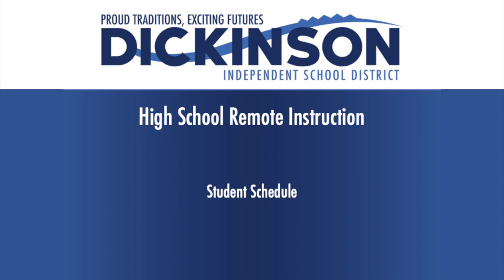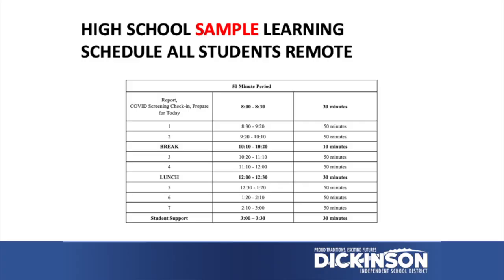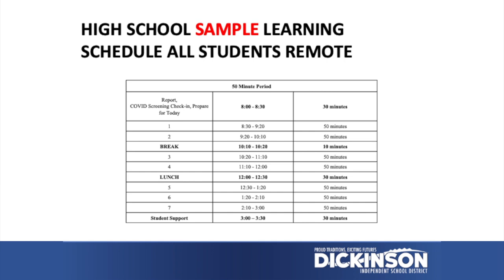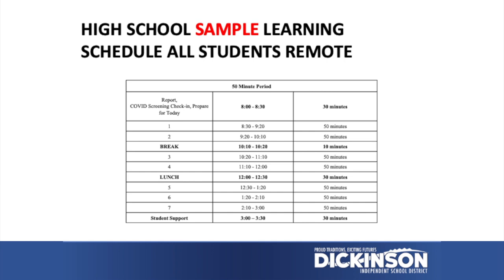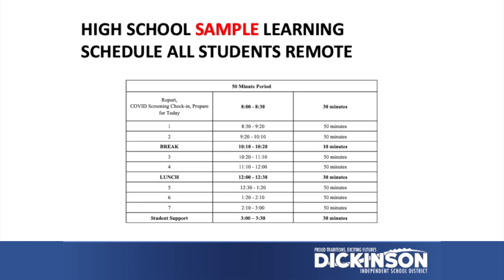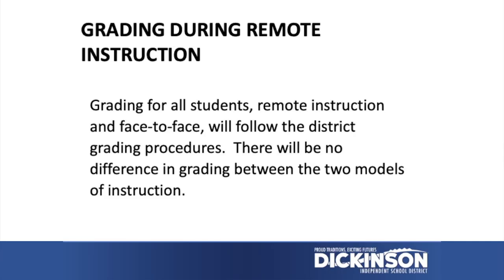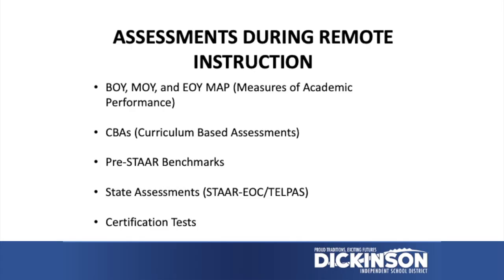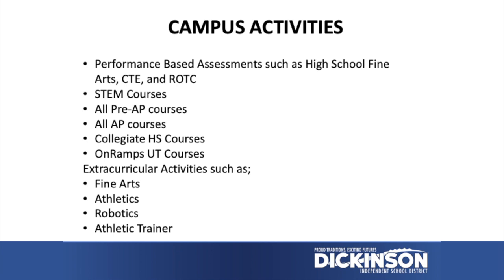Remote Instruction: High School